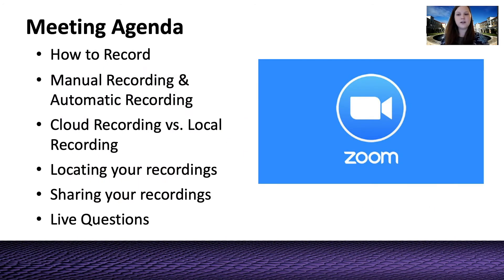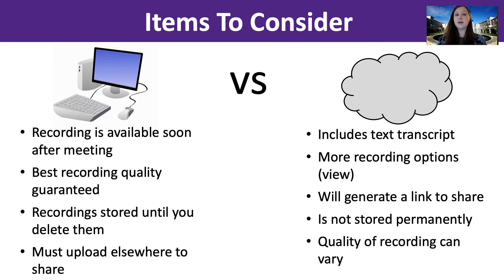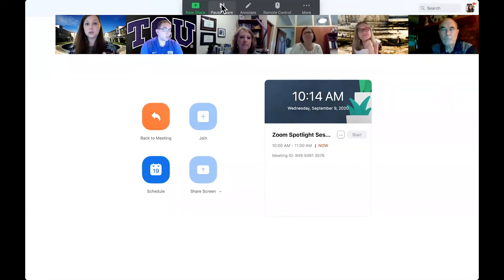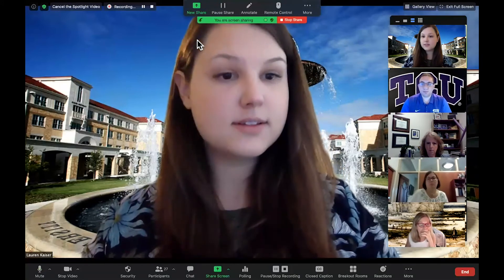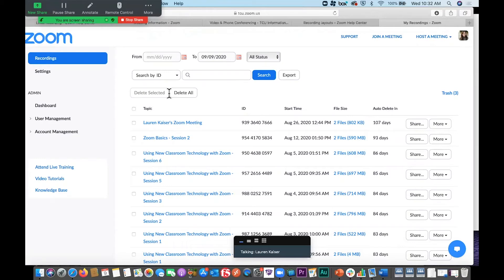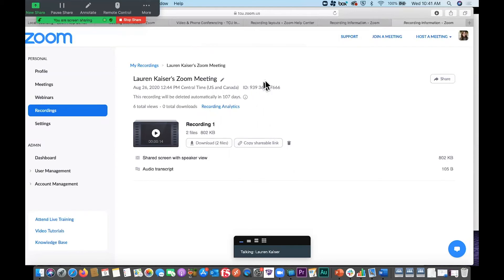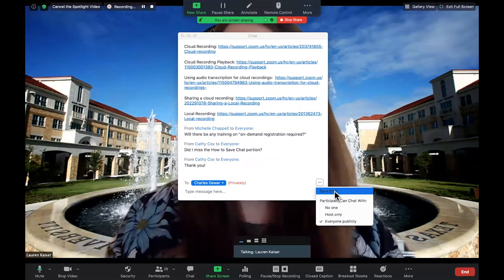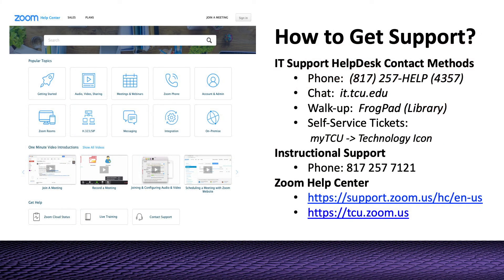Zoom Spotlight Session: Managing Recordings